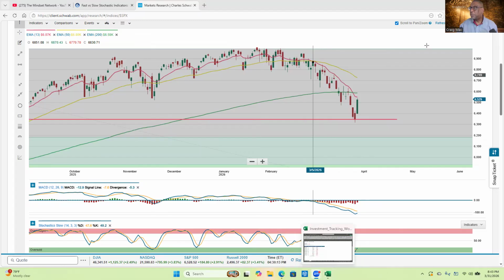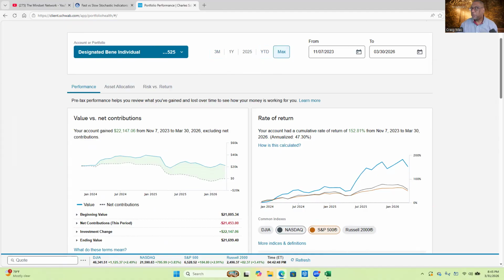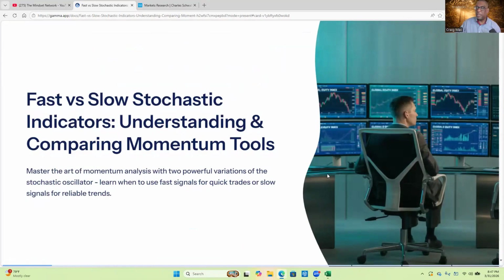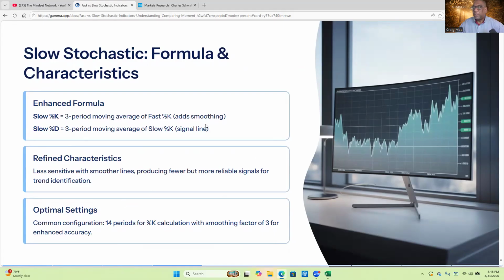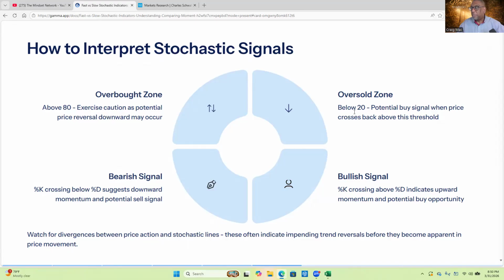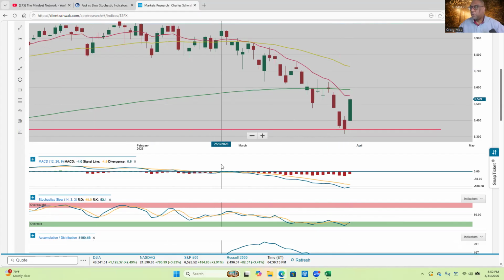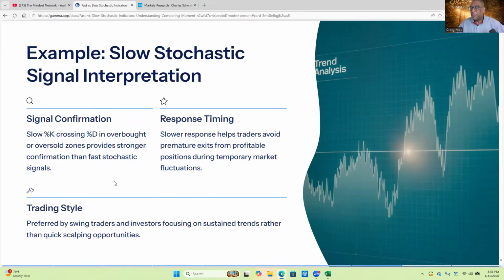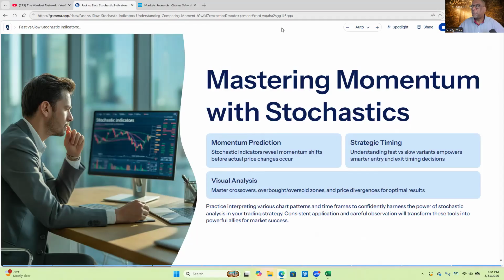Need to Know How to Understand the Fast and Slow Stochastics Indicator?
Craig Mac breaks down how to interpret the Fast and Slow Stochastic indicators.